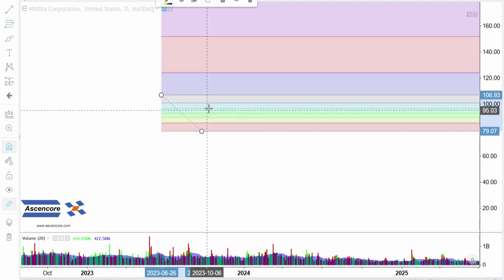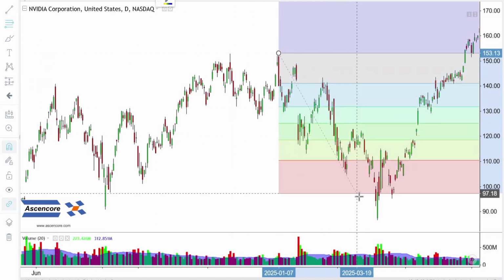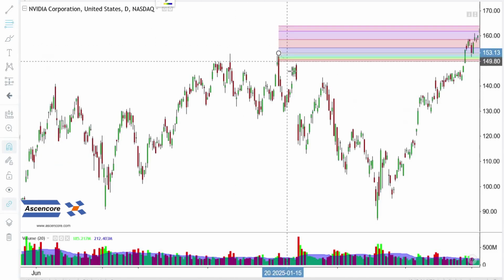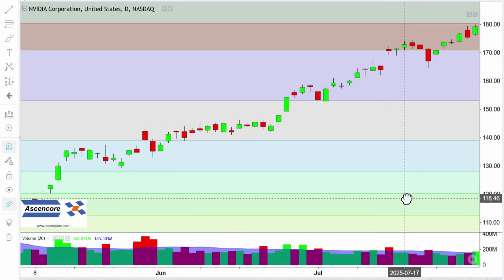How To Use Fibonacci Extension Levels For Technical Analysis (2026)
Learn How to Draw Fibonacci Extensions with real chart examples.
Learn how to use Fibonacci Extensions and other Fibonacci Tools in even more detail with this detailed tutorial: